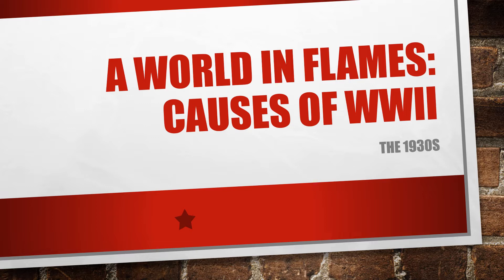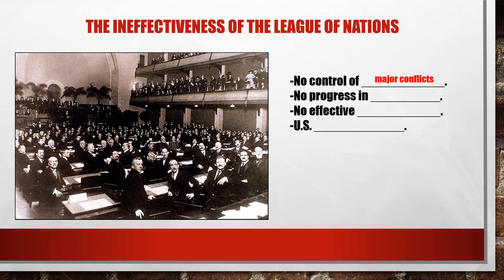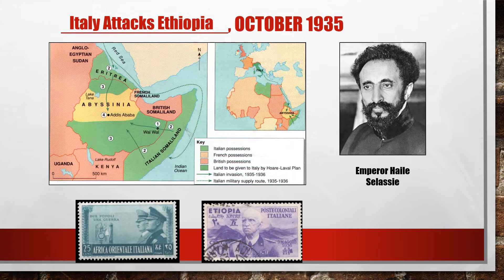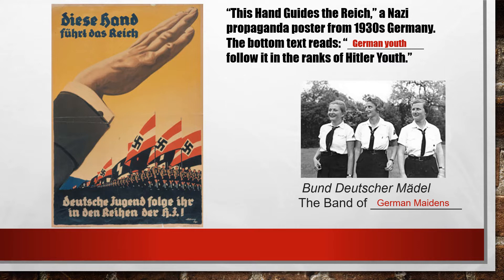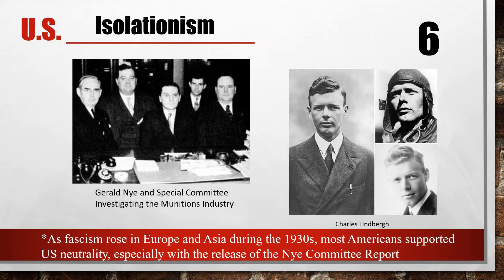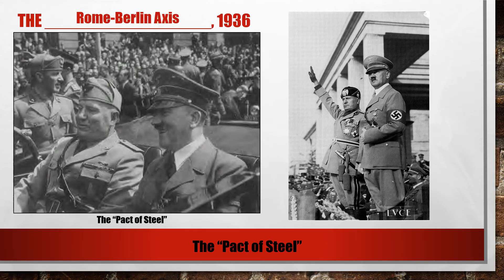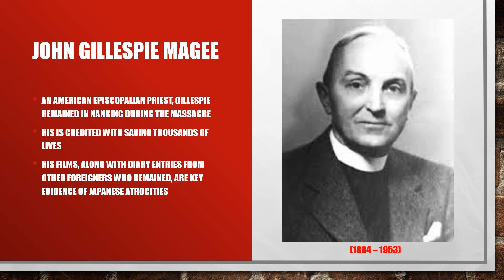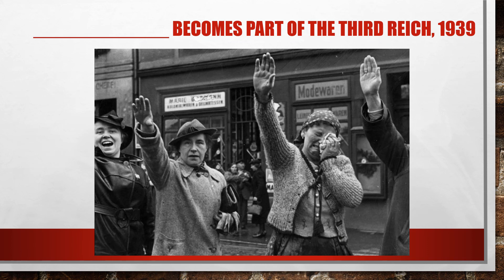31 Causes of WWII Video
The rise of Fascism, U.S. isolationism and other causes of WWII.